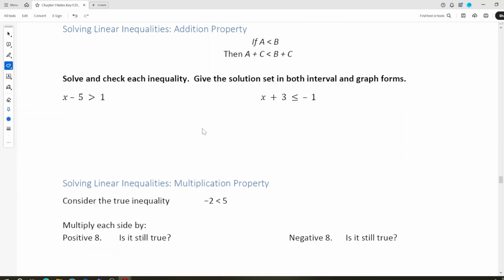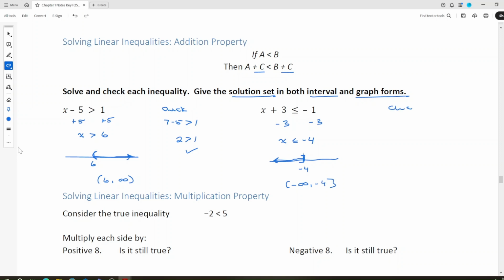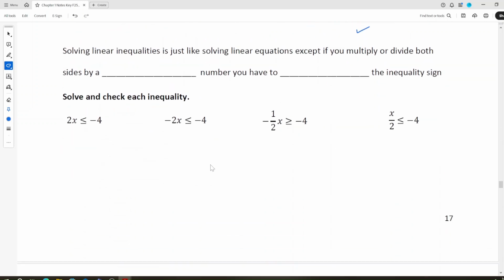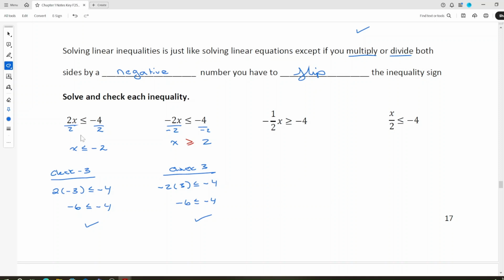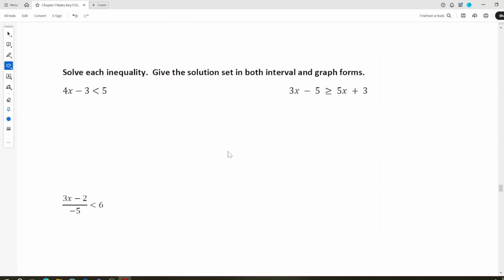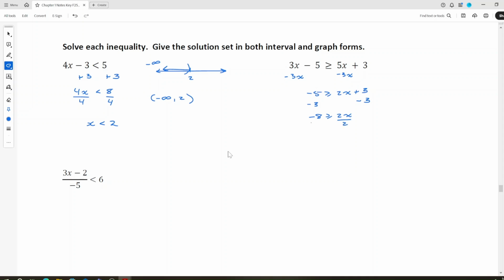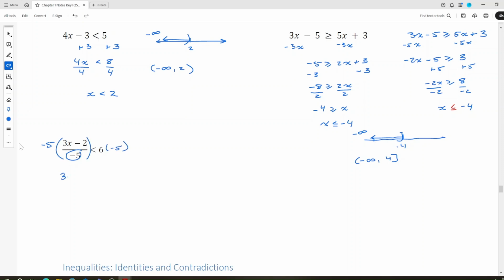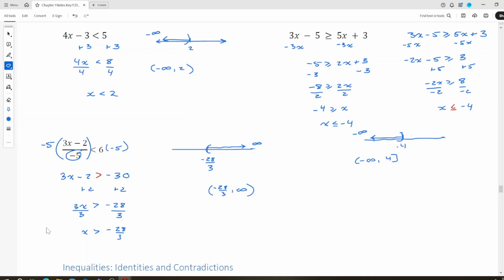1.5 Video 2 Solving Linear Inequalities